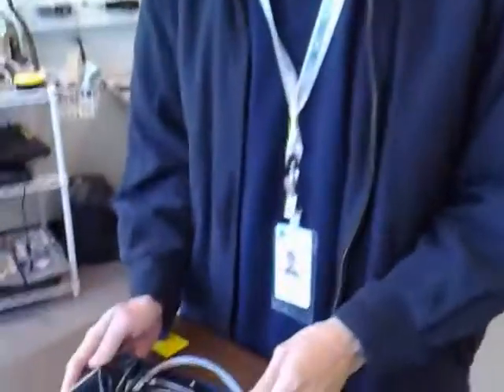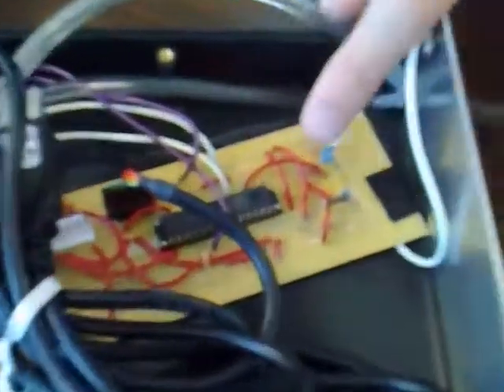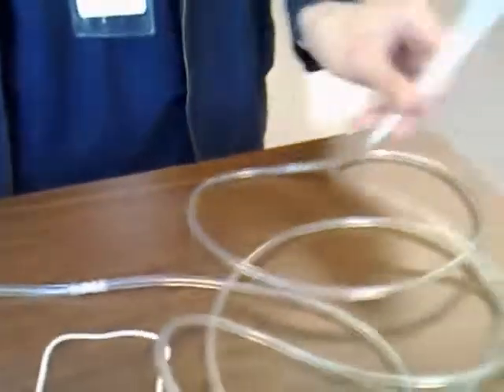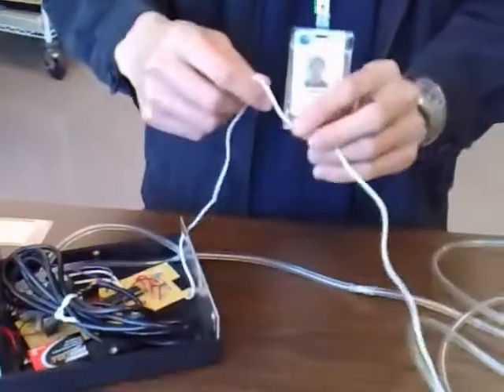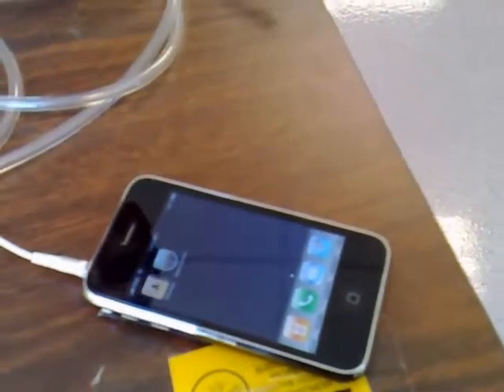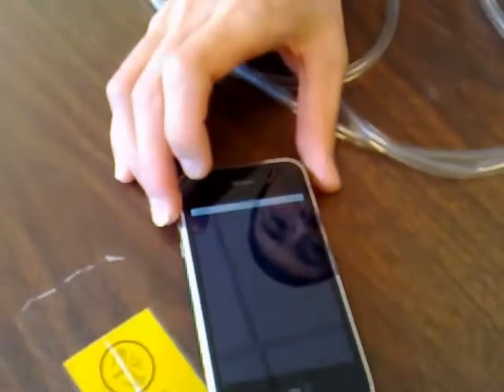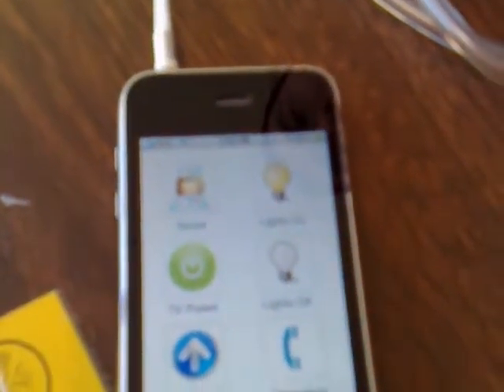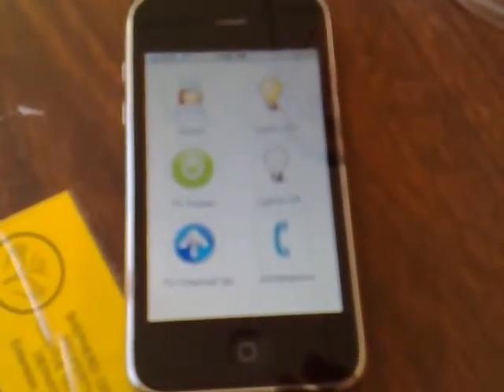iPhone Sip and Puff Prototype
Prototype hardware and software to implement sip and puff on an iPhone for environment controls.